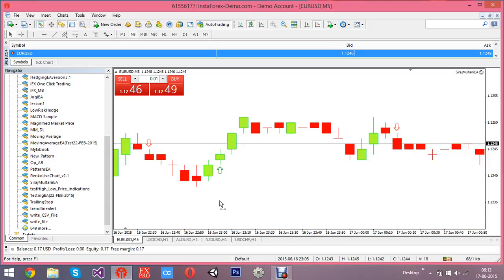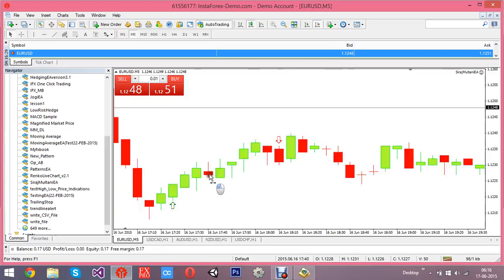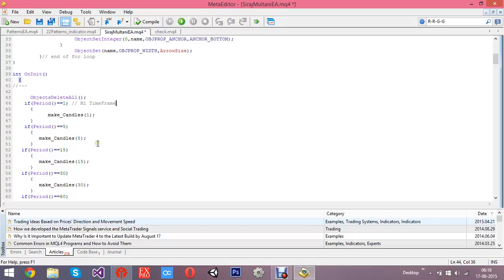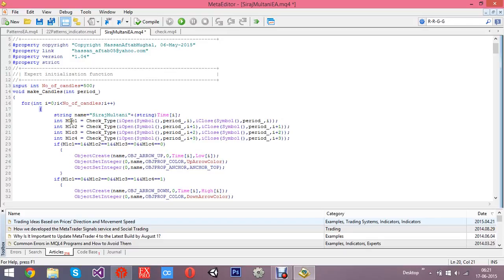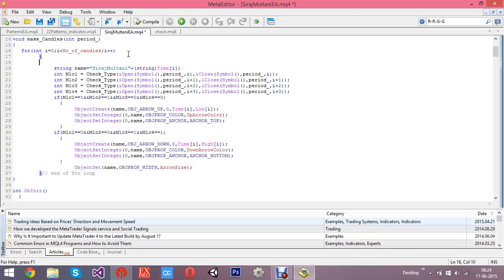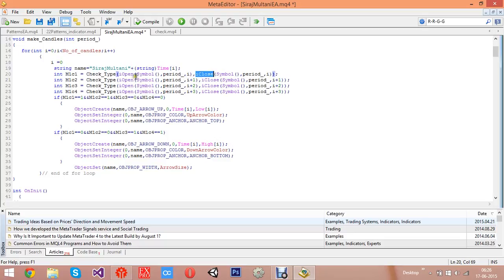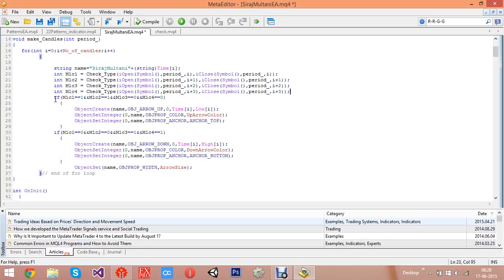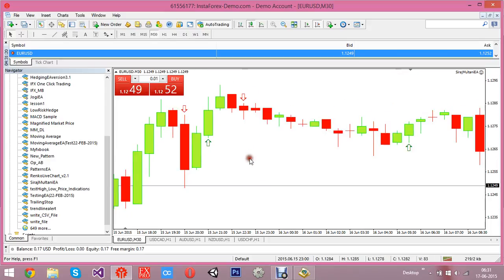Pattern Detecting EA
This EA functionalities are
1_  To find pattern of four candles, i.e,(Bearish-Bearish Bullish-
      Bullish) Or (Bullish-Bullish-Bearish-Bearish)
2_  Generate Alert before closing of current candle (10 s before
      closing) if pattern is formed
3_  Find patterns on 5 Time Frames i.e, (1M, 5M, 15M, 30M,
      60M/1H)
4_  Generate alert for all time frames even if your chart is on 30M
      time frame you can see alerts for 1M, 5M, 15M, 30M,1H
5_  Work with all brokers and all Pairs
6_  Also finds and draw arrows for past history patterns
7_  You can set the limit for history
8_  You can set Arrows color
9_  You can set on/off MQL 4 alerts
10_You can set on/off mobile push notifications alert